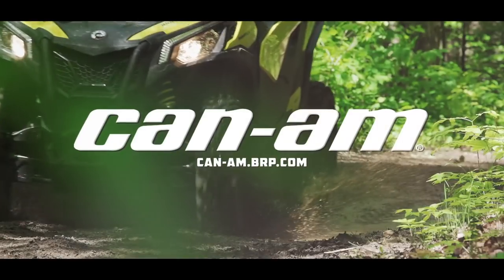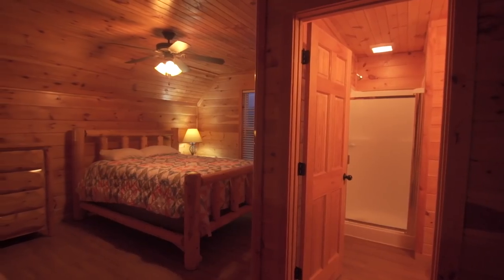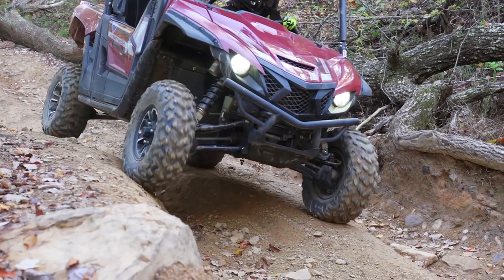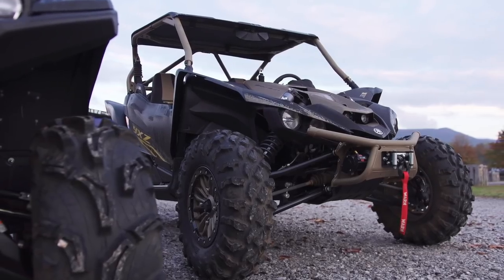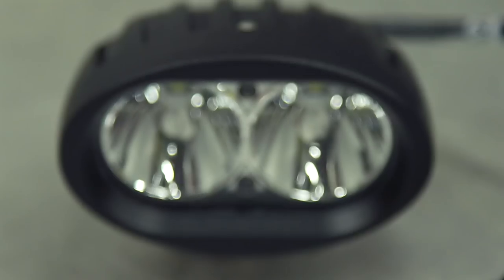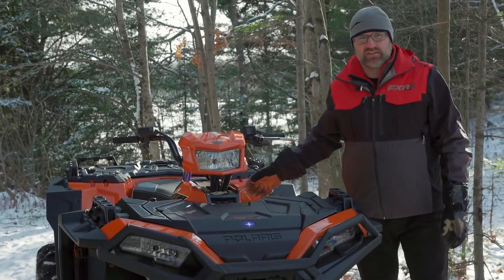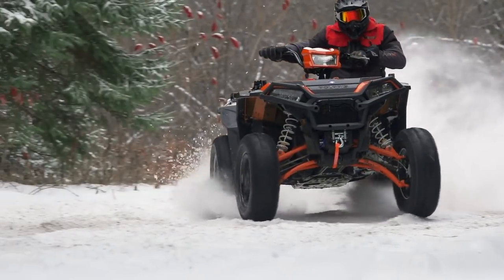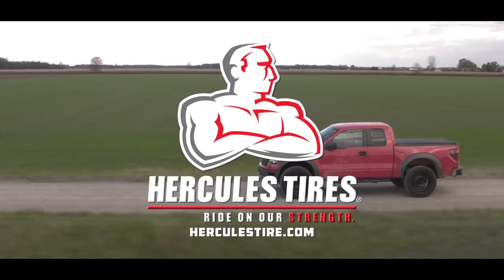Dirt Trax TV 2019 - Full Episode 17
Luke and Vern set out to Realize their Next Adventure with the help from Yamaha as they load up the Yamaha Adventure Rig set out to explore over 73,000 acres of land and over 300 miles of trails at WindRock Park located in Oliver Springs, Tennessee. While there they take-in breathtaking views and explore amazing terrain aboard the YXZ 1000 SS X-TR, the Wolverine X2 and the Grizzly 700 X-TR.

In Trail Tech, AJ is back in the shop finishing up our Maverick Trail winter project with the installation of additional LED lighting along with the creature comforts of a heated steering wheel cover from Kimpex.

In Test Ride, gets inspired to tackle terrain and push the limits of performance with the all new 55” wide Polaris Sportsman XP 1000 S.